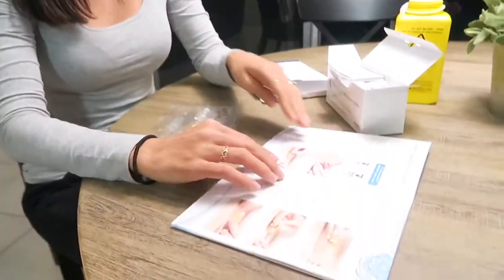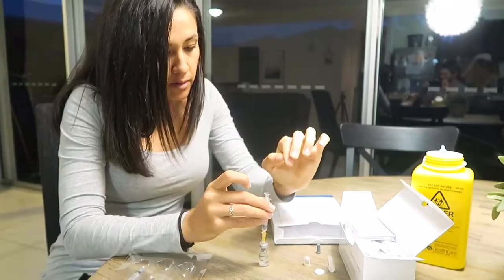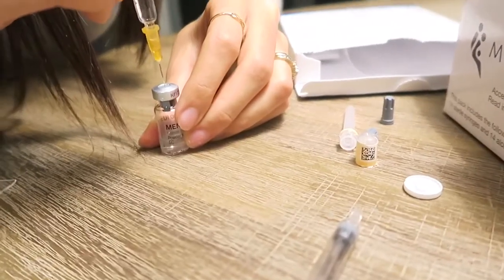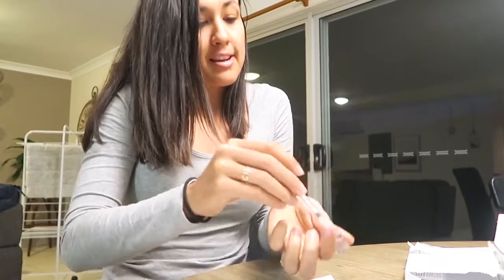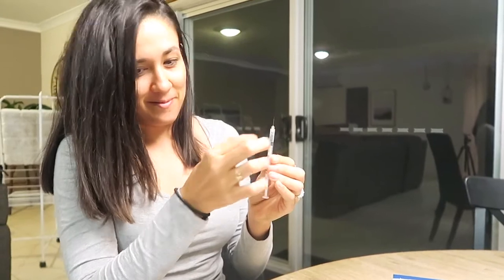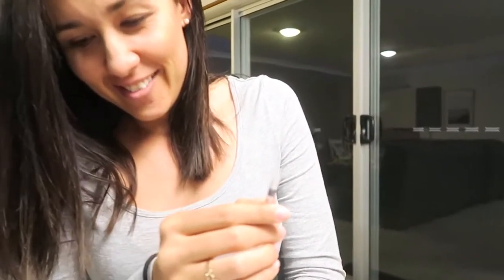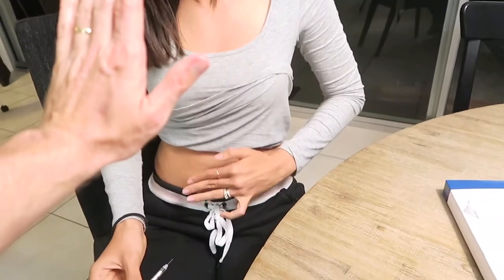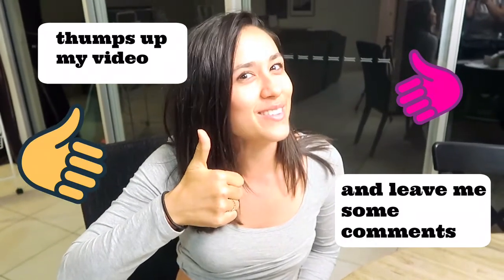First ivf injection, endometriosis, PCOS and lots of love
Ivf injection for the first time, going through it with my hubby. Putting on that brave face

Follow our Journey to parenthood

Started dating in 2005
Married in 2014
TTC since May 2016
4 months acupuncture
PCOS
Severe Endometriosis surgery in Jan 2017
4 rounds of clomid
3 months on Ketogenic diet and Chinese medicine
First round of IVF October 2017!!

Leave me some love 💕

I want to be able to help as many Women through this journey as I can and spread Love, Hope, Knowledge and Positivity.
WERE ALL IN THIS TOGETHER XX

staceymccaa